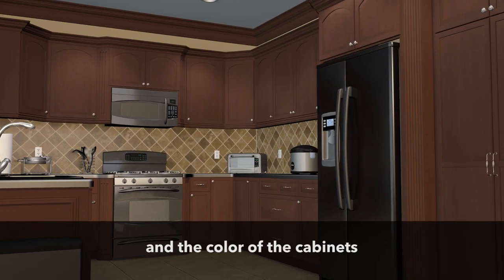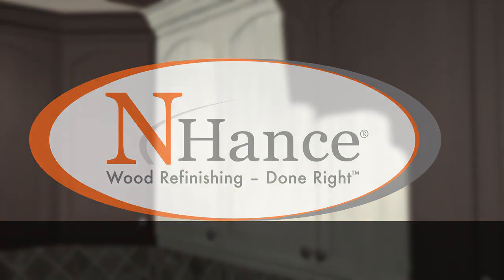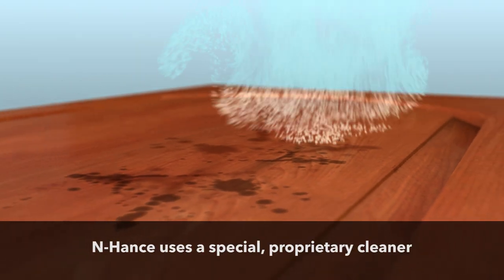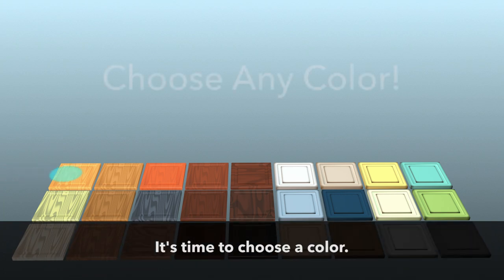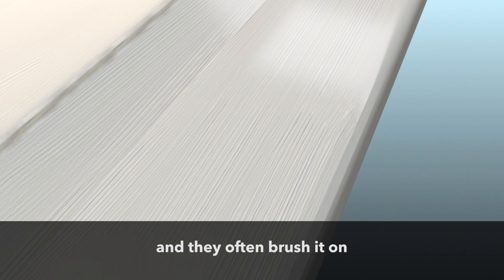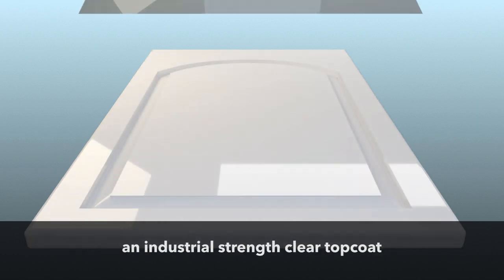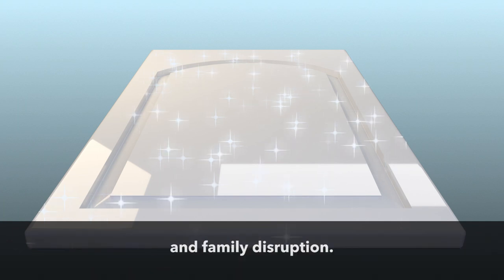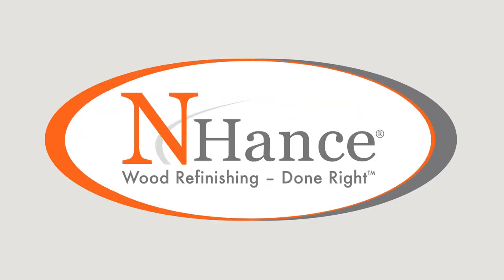Charleston, WV Cabinet Painters Show How Cabinet Doors Are Painted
In this video Charleston, WV cabinet painters show how cabinets are prepped, primed and refinished with our specially formulated cabinet finishes.